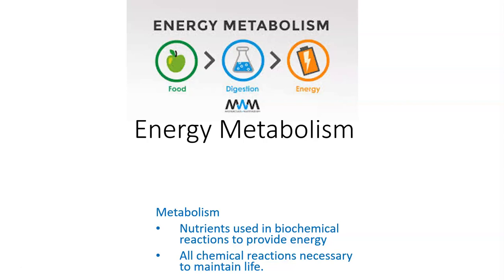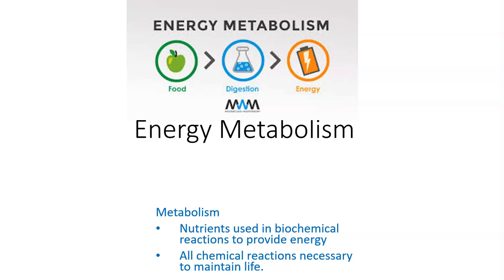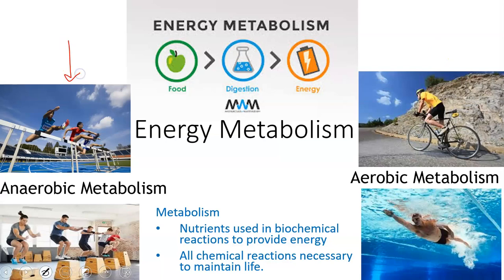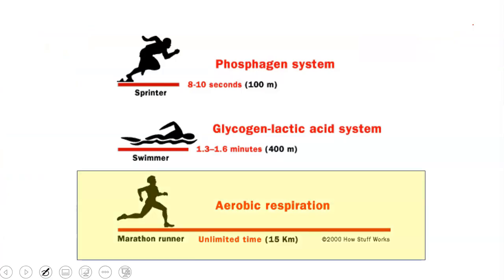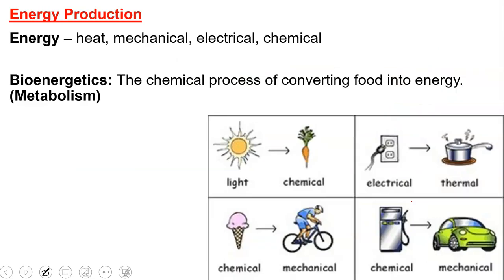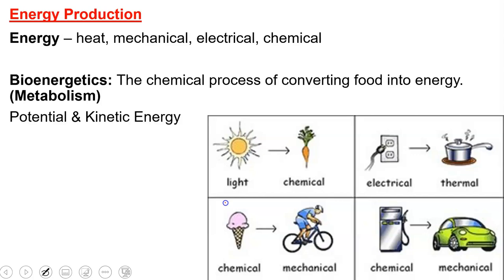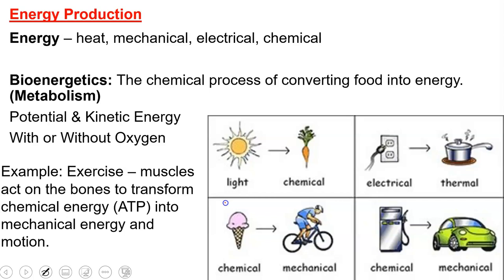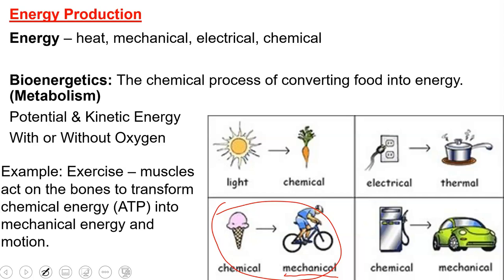Ch24 Video 1 - Metabolism Defined